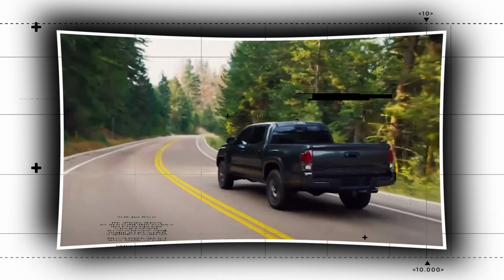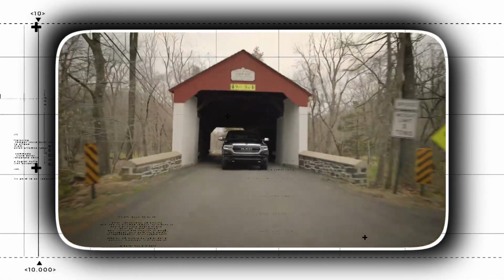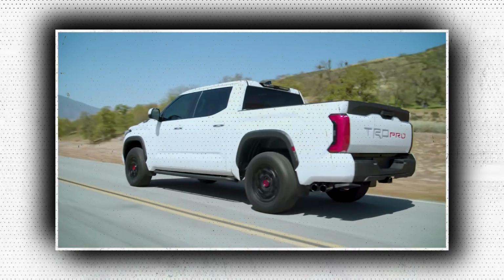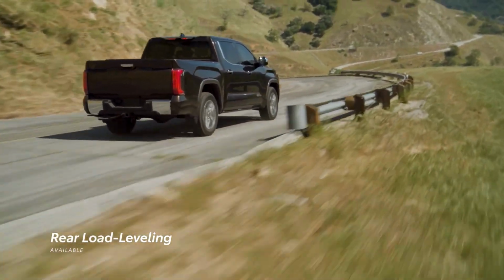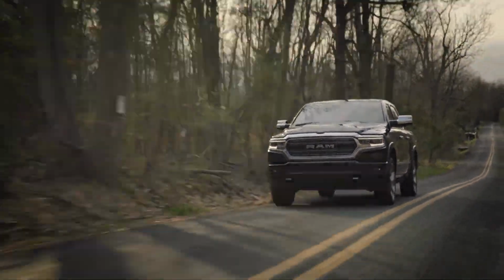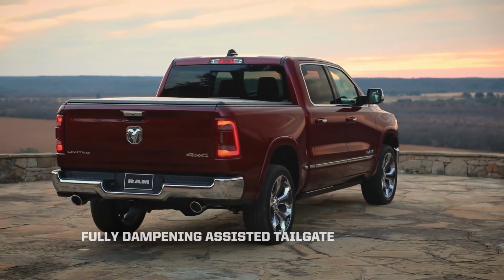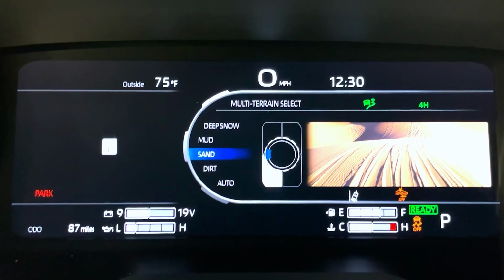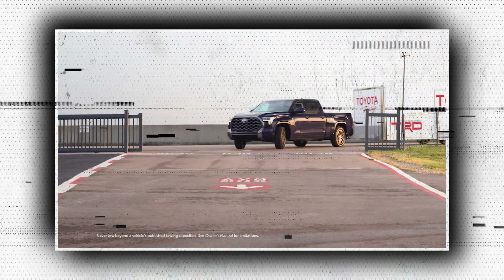Which Pickup Is Best for You | 2023 Ram 1500 Versus 2023 Toyota Tundra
Americans adore trucks, so it stands to reason that all automakers, including Toyota, are introducing exciting new pickups to the market. The new Toyota Tundra 2023 is a daring and thrilling truck that is packed with tremendous capability and superior interior upgrades. It's no secret that the Ram 1500 has a shady reputation for dependability. Furthermore, the Toyota Tundra has a good reputation for durability. But the truck market is strange these days, and things are changing. Is the 2023 Ram 1500 more reliable than the 2023 Toyota Tundra? Let’s find out in today’s episode!

One of the most well-liked vehicle types in America is the half-ton pickup truck, and the Toyota Tundra and RAM 1500 are two models that are always advancing the market with new capabilities and amenities.

The performance and efficiency of these two well-liked trucks will be upgraded for the 2023 model year. Likewise there will be more standard features and new style packages that will give them an ultra-modern appearance and feel.

Let's compare the key features of the 2023 Toyota Tundra and RAM 1500 to see which delivers the level of durability and entertainment that best suits your busy lifestyle.

Highlights of the 2023 Toyota Tundra Comparison

The 2023 Tundra is continuing to shake up the truck market with its two new twin-turbo V6 powertrains, one of which is a powerful hybrid system, just after undergoing a complete third-generation facelift. Additionally, a new SX Package that offers affordable bespoke styling is introduced for the 2017 model year. Dark Grey Metallic 18-inch wheels, body-color trim, minimal badging, and black interior accents can be found on SX trucks.

However, everyone is most thrilled about the Tundra's standard i-FORCE 3.5-liter twin-turbo V6 engine. Any truck usage scenario will benefit greatly from its power and efficiency, which together produce 389 HP and 479 lb-ft of torque. Furthermore, the i-FORCE MAX hybrid powertrain, which is an option, generates a staggering 583 lb-ft of torque at just 2,400 rpm and 437 horsepower when you require extreme capabilities.

A dedicated clutch-operated motor generator and Ni-MH battery supply the i-FORCE MAX with extra power, with the Ni-MH battery actually performing the majority of the work at lower vehicle speeds. The Tundra may achieve up to an EPA-estimated 20 mpg in the city and 24 mpg on the highway thanks to this dynamic operation and direct integration into the transmission.

Other features of the 2023 Tundra, such as a high-strength steel chassis, wider frame cross members, and a new multi-link rear suspension, work in tandem with the i-FORCE powerhouses to give superior handling dynamics and up to 12,000 pounds of towing and 1,940 pounds of maximum payload. These figures surpass what the Tundra of the previous generation could manage by 17.6% and 11%, respectively.

Even further improvements, such as Multi-Terrain Select drive modes, CRAWL Control, and Downhill Assist Control, are included in the Tundra TRD models and those with the TRD Off-Road package. With the help of these cutting-edge innovations, along with an electronically locking rear differential, FOX internal bypass shocks, a front stabilizer bar, an aluminum front skid plate, and all-terrain Falken tires, serious off-road exploration is made possible.

Also, Tundra has a rear air suspension system with automatic and manual leveling for the first truck ever, which improves stability and effectiveness for big workloads. This kind of equilibrium and confidence can also be seen as a component of Toyota Safety Sense 2.5, a collection of cutting-edge preventative and awareness measures that come standard on every Tundra model.